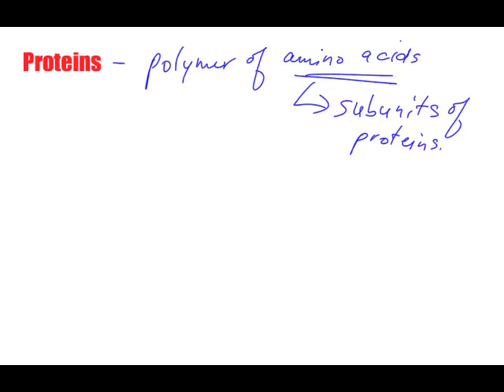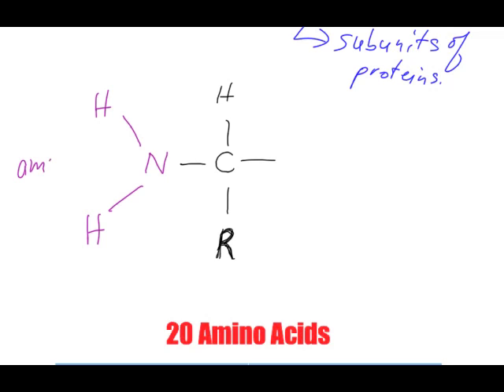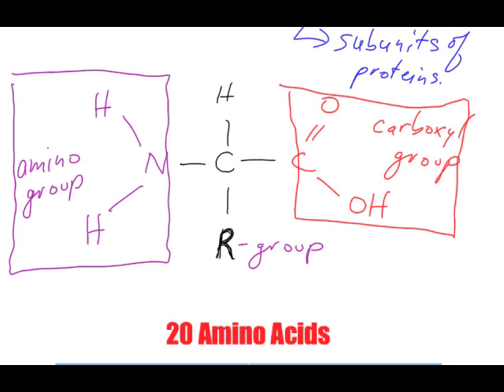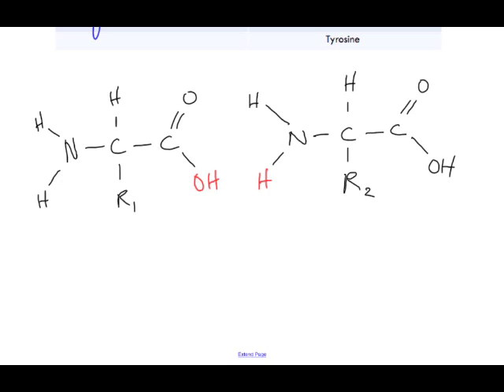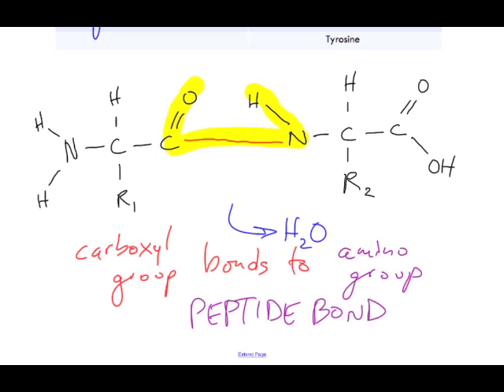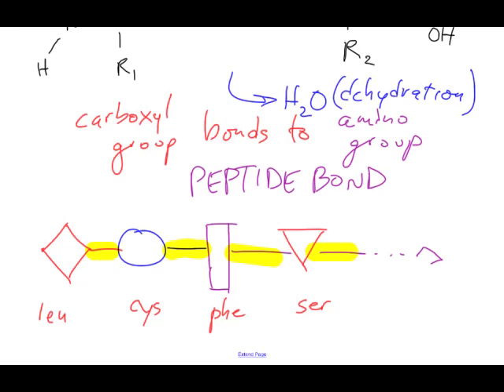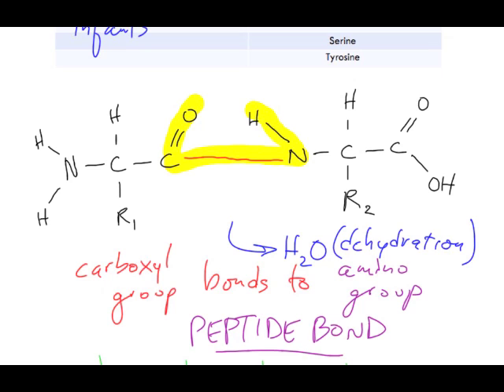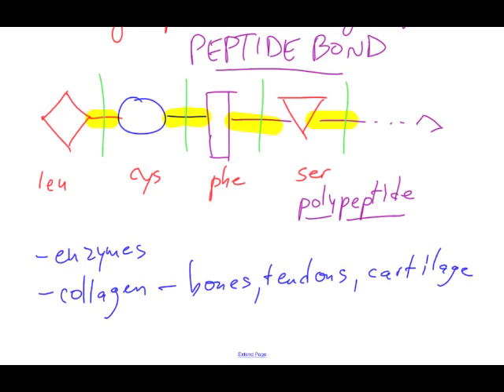Bio B5 - Protein Macromolecules